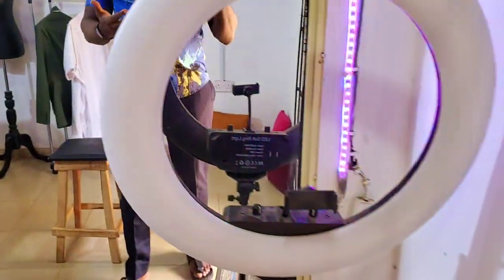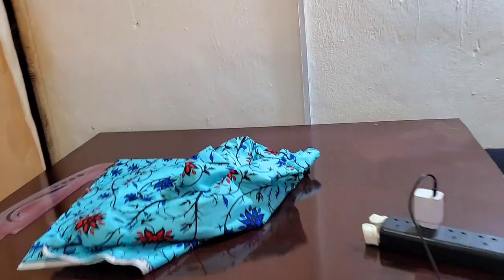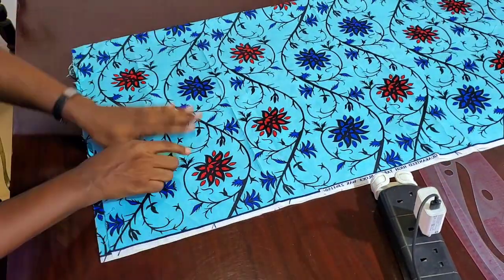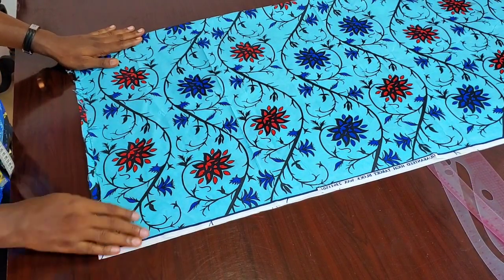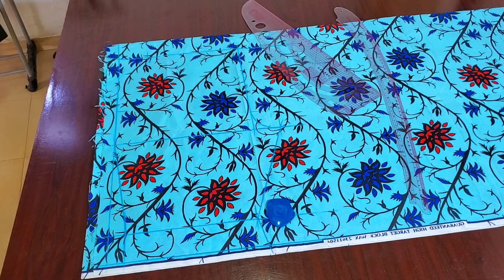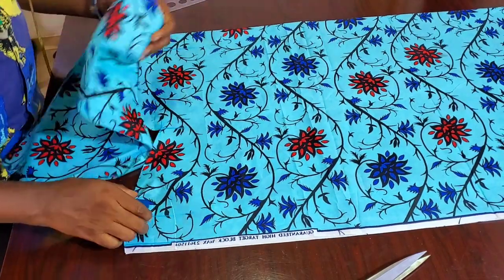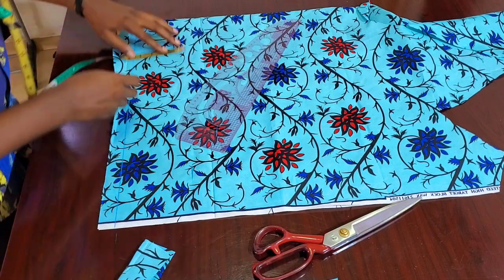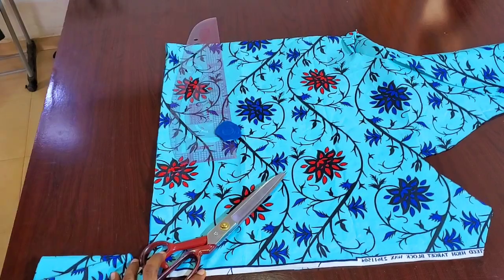A guide on How to Create a Content as a FASHION DESIGNER.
A Detailed Guide on how to Start Content Creation as a Fashion Designer.

Also a deep explanation on how to Draft a Male Short.